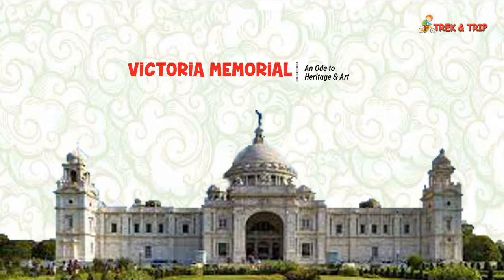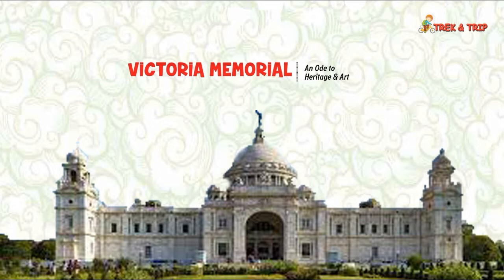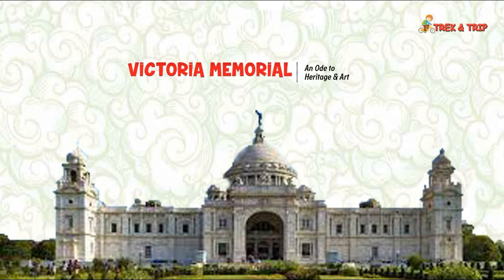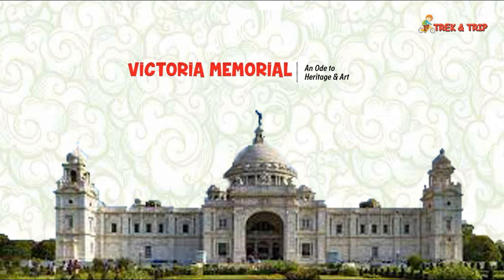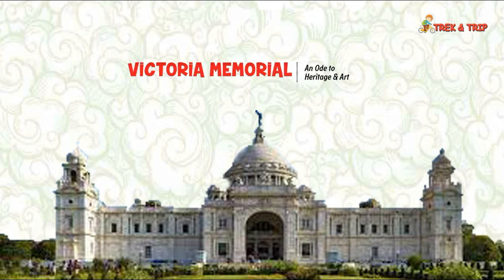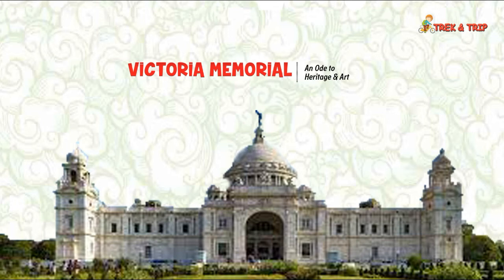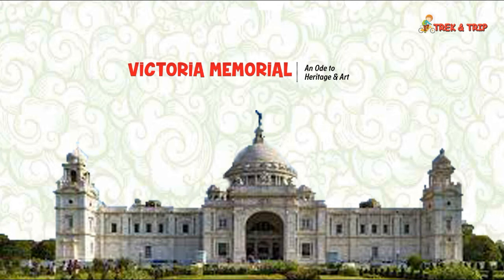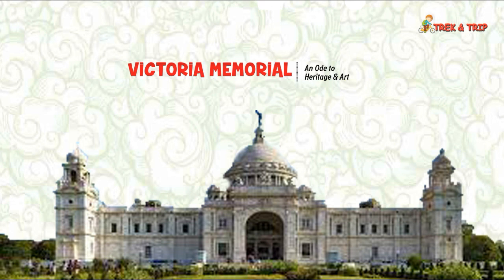Trek and Trip